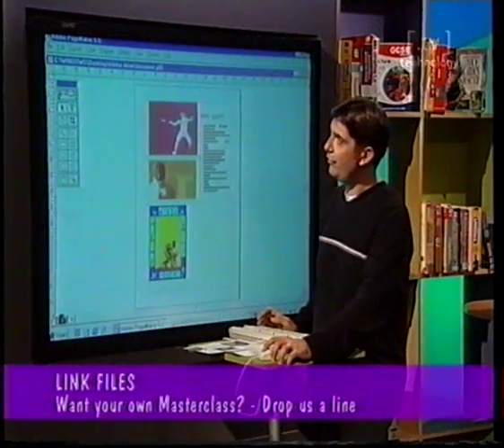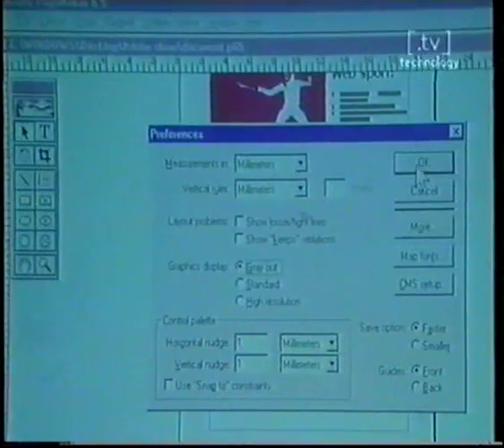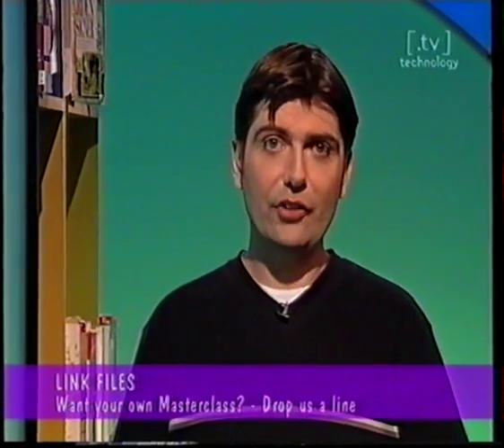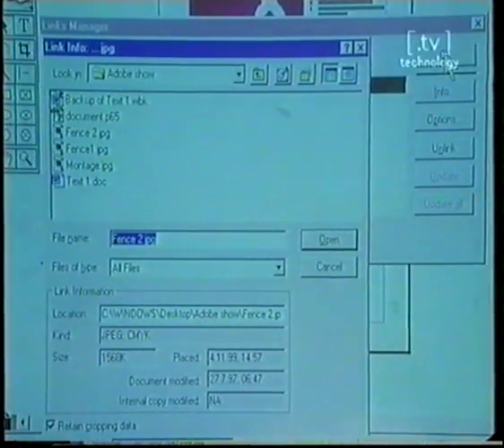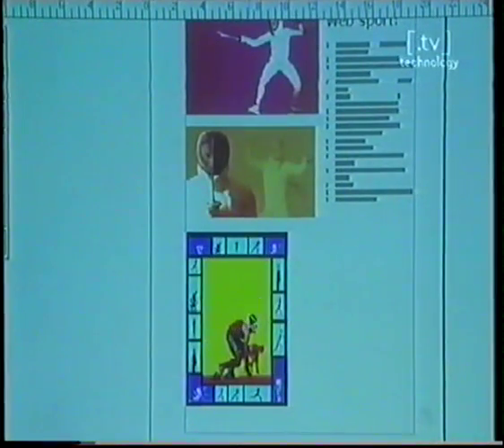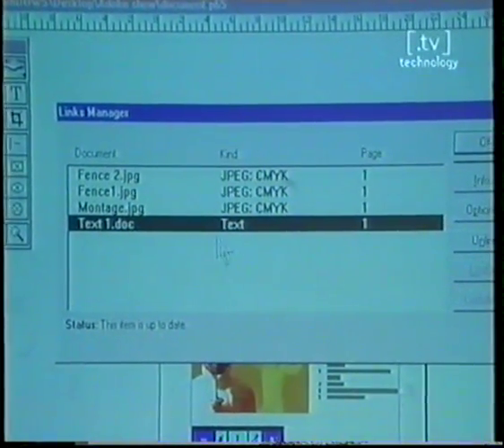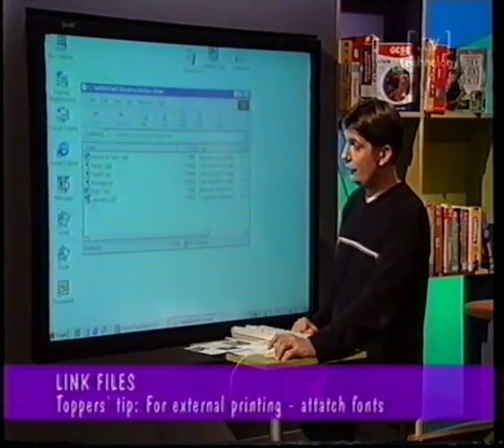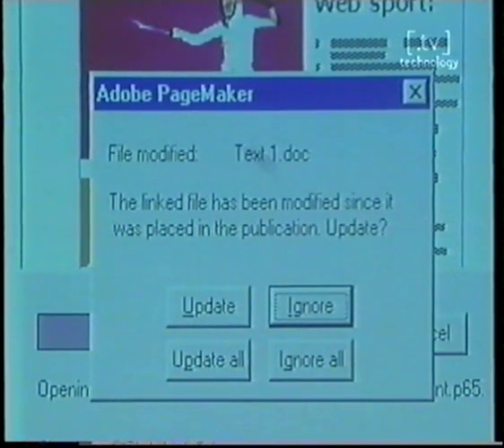[.tv] Masterclass with Richard Topping, 1999 - PageMaker Links, part 2 of 2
Masterclass with Richard Topping, PageMaker tutorial. 1999. Pure entertainment for those who miss the [.tv] channel. Part 2.